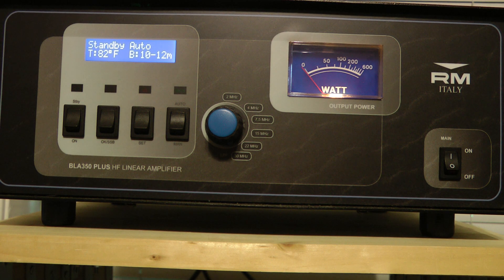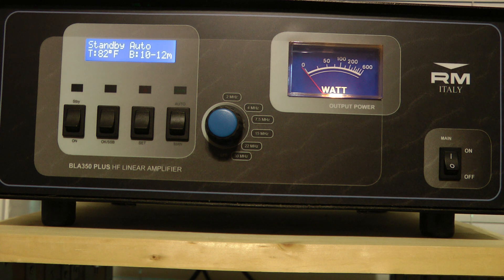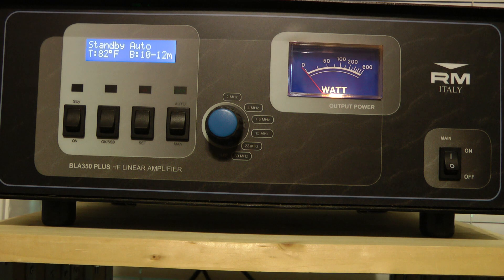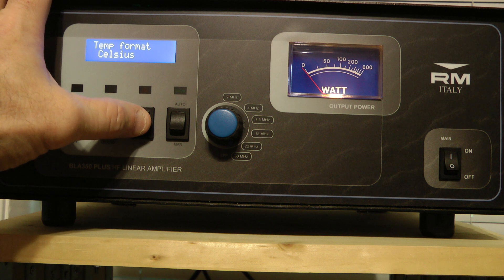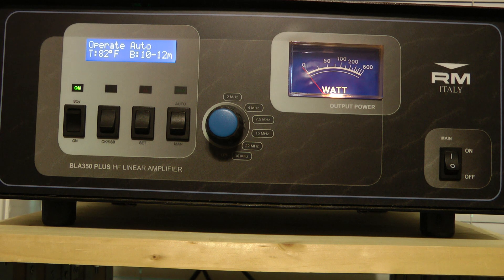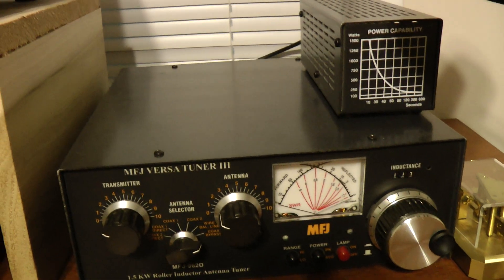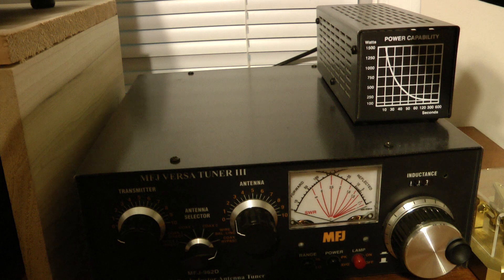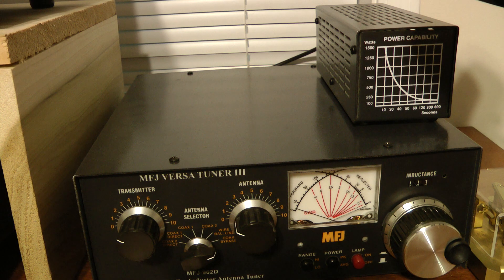RM Italy BLA 350 HF Amplifier review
Review of my RM Italy BLA-350 HF amplifier. Ham radio, AMP, Amateur radio, power, output